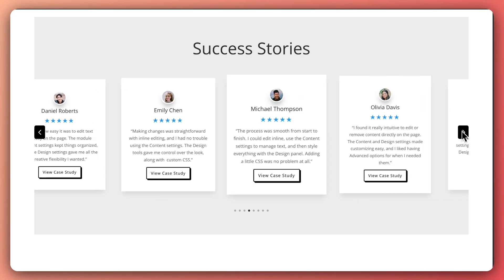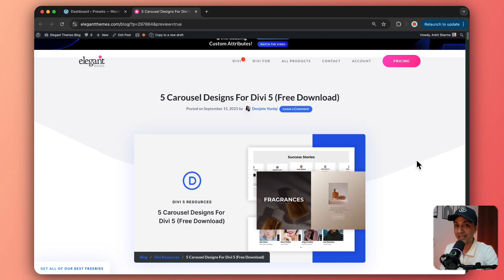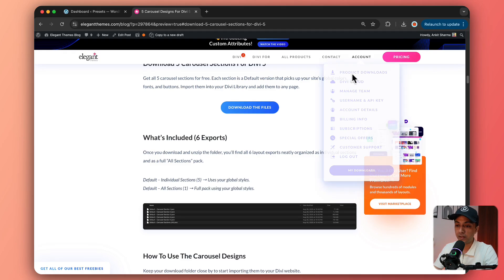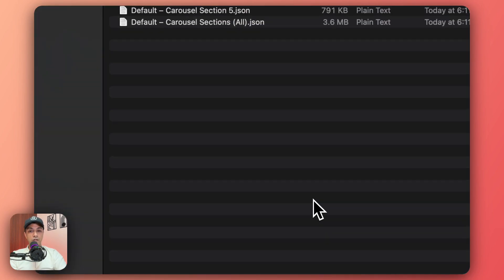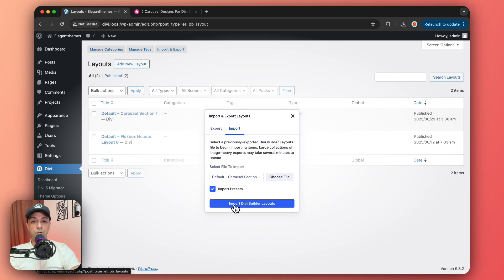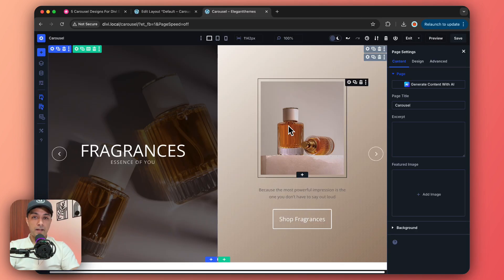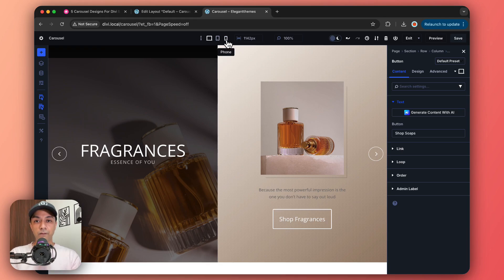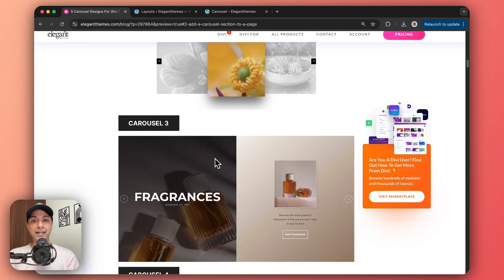5 Carousel Designs For Divi 5 (Free Download)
Get5 Carousel Designs For Divi 5! Learn how to use the Group Carousel Module to create responsive, customizable layouts for your WordPress site. Perfect for better web design!

💡 What We Will Learn in This Video:
✅ A preview of 5 unique carousel designs for Divi 5
✅ How to download and import carousel sections into your site
✅ Customizing slides with content, settings, and Flexbox
✅ Using advanced features like Design Variables and Loop Builder
✅ Why Divi 5 makes carousel creation effortless